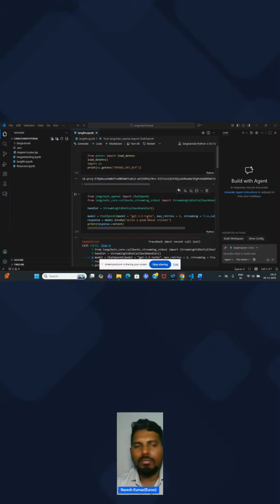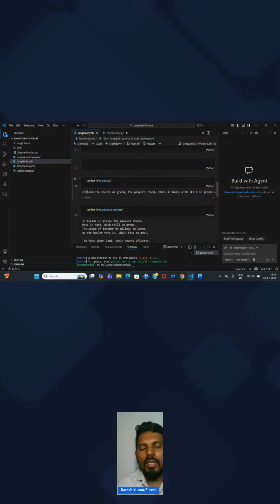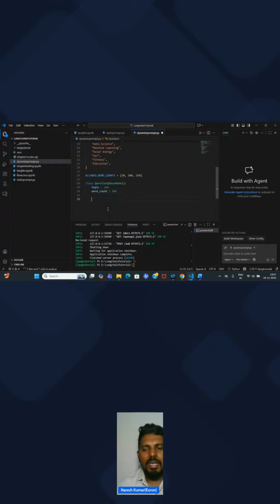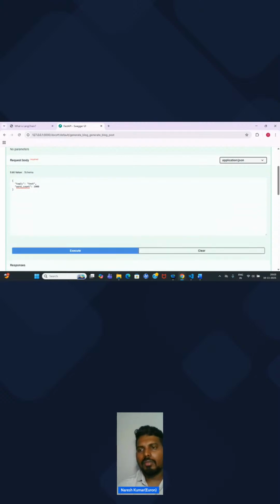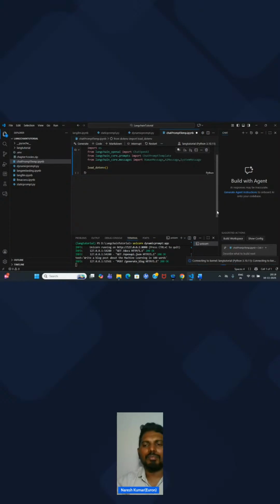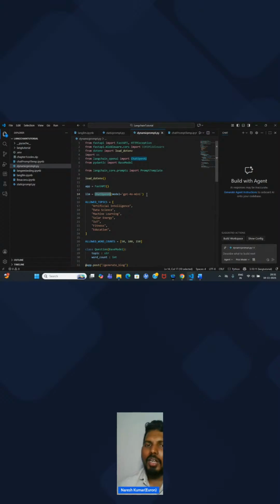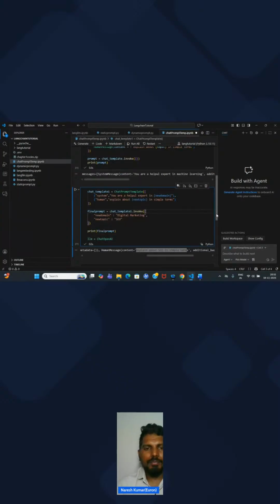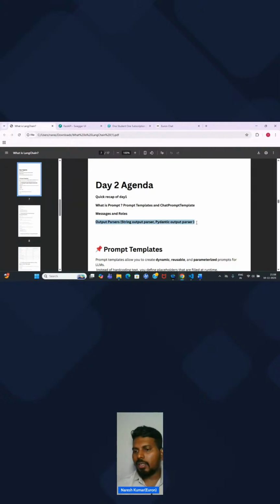Langchain End to End Live Session | Day 2